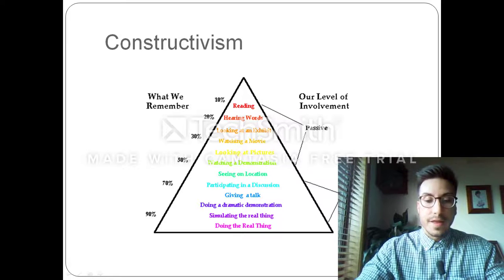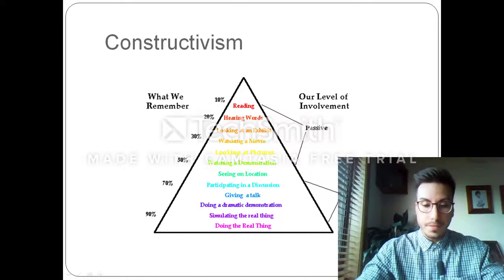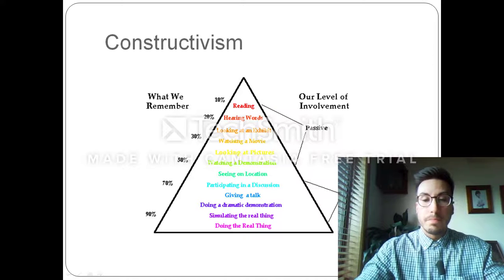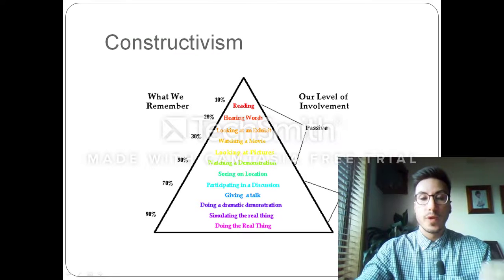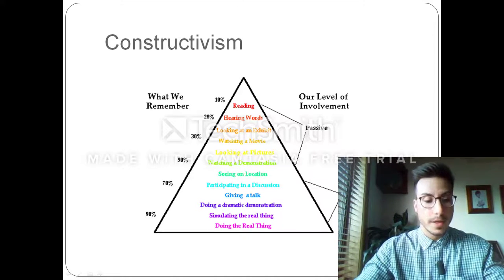Understanding Constructivism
Swinburne University EDU60017 Understanding Theories of Teaching, Learning and Development Assignment 1
By Michael Doumtsis